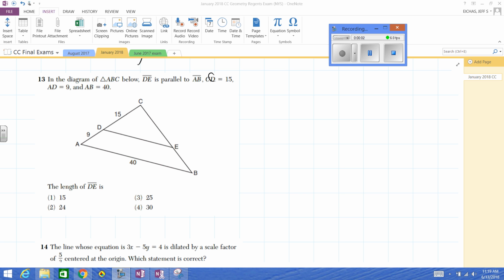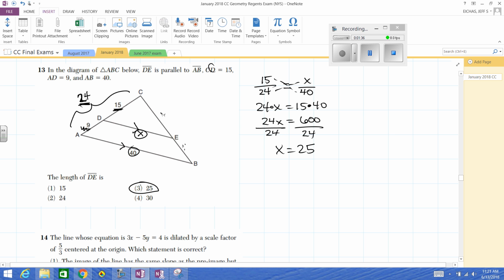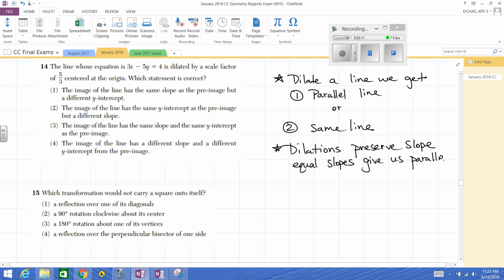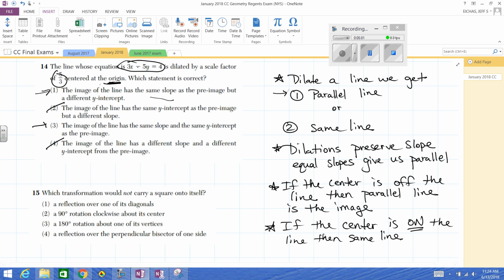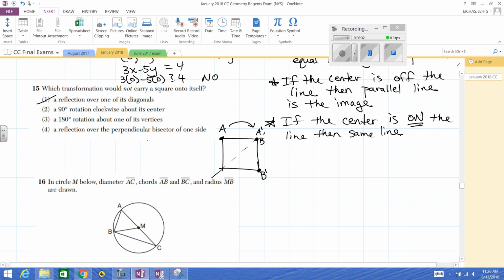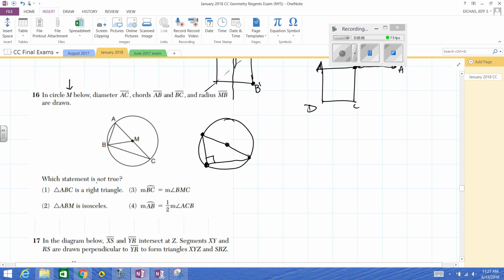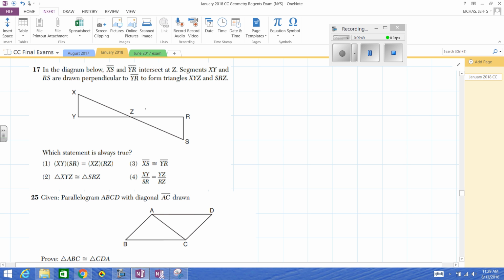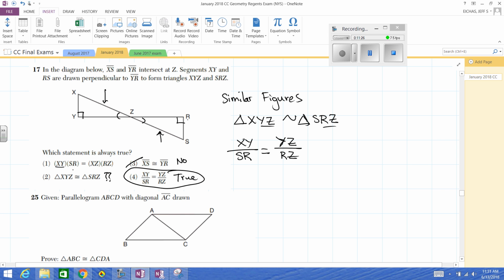January 2018 CC Geometry Exam s13 17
Multiple Choice Questions 13 through 17